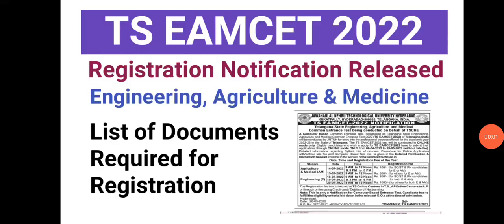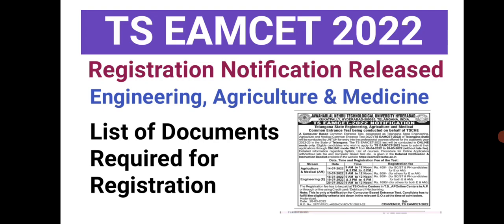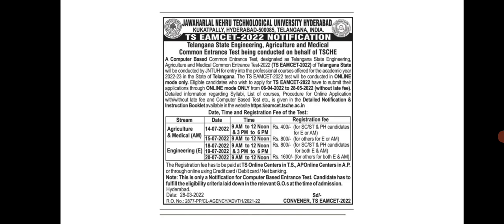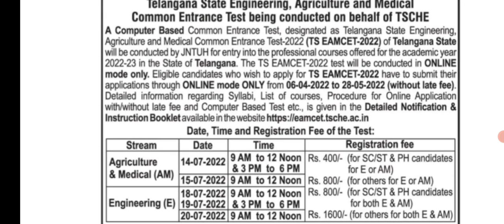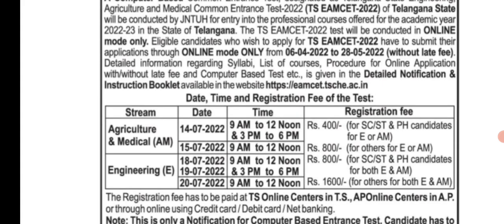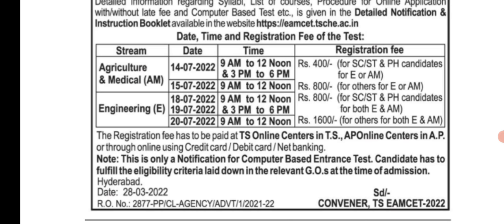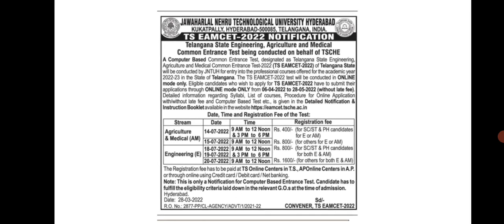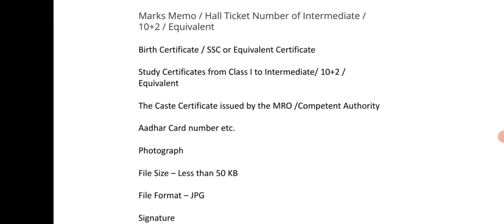TS EAMCET 2022| TS EAMCET 2022 Registration| List of Documents Required for TS EAMCET 2022